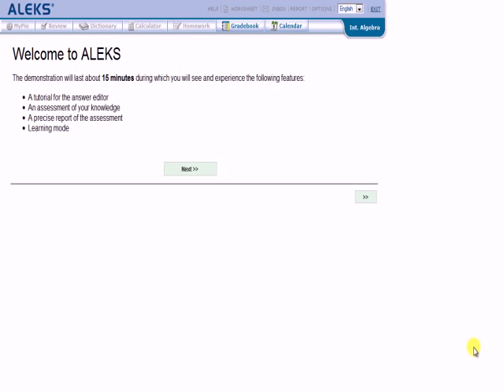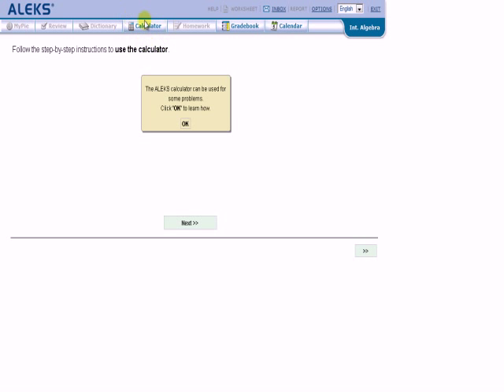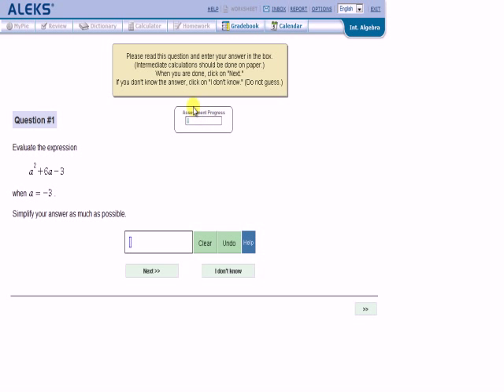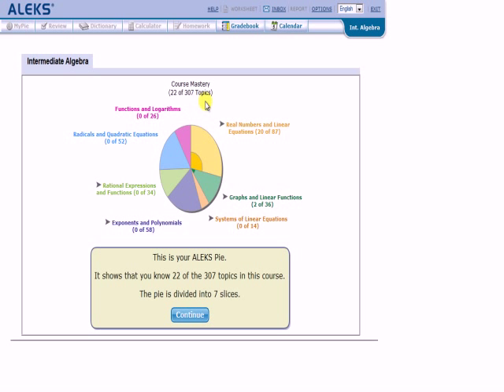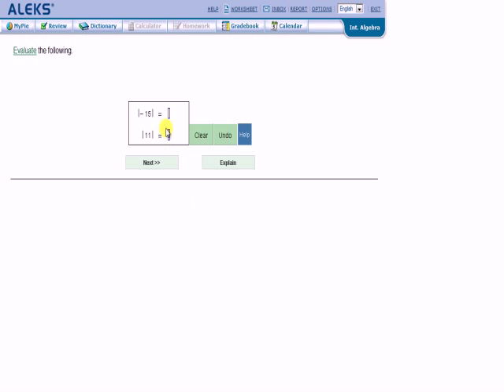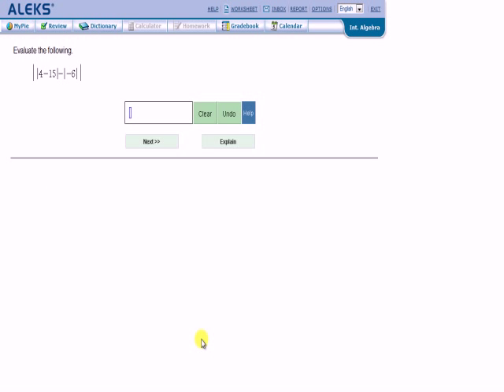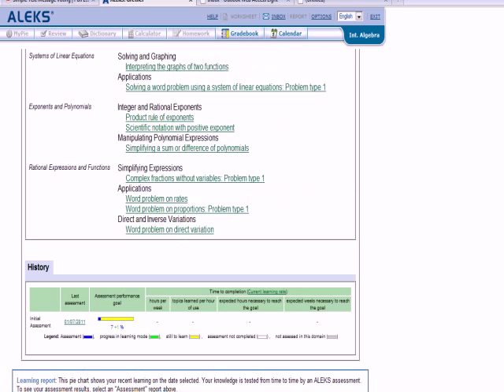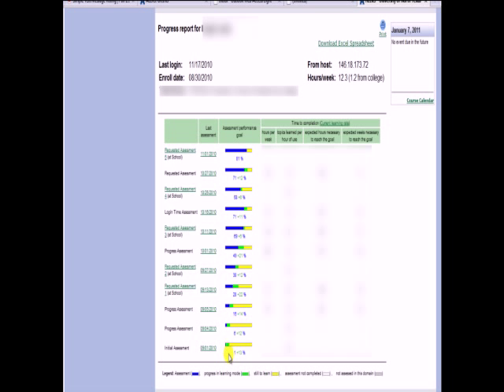ALEKS tutorial initial assessment pie chart progress chart